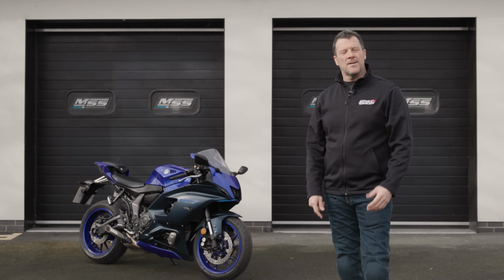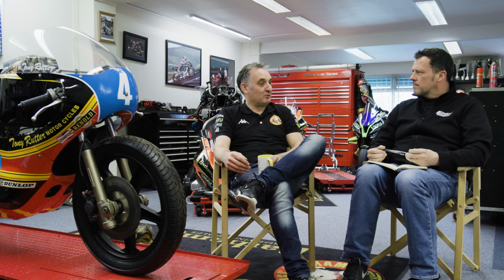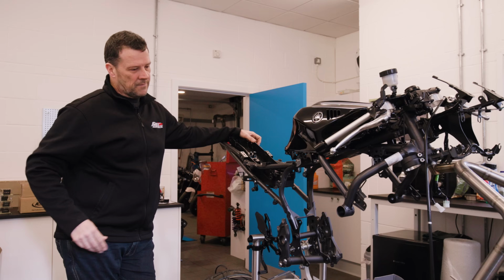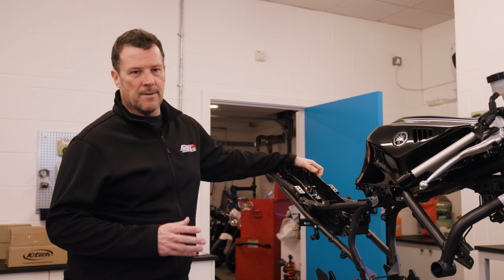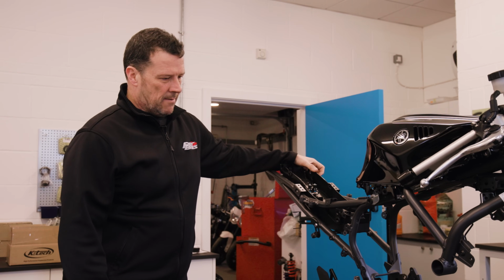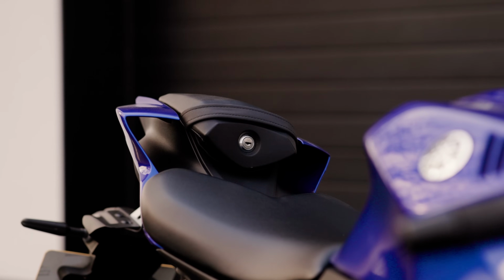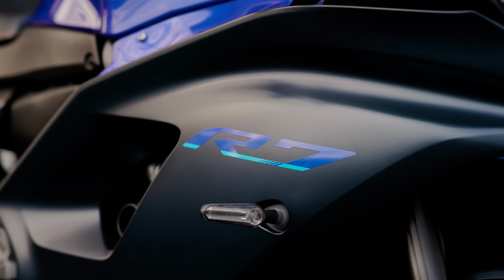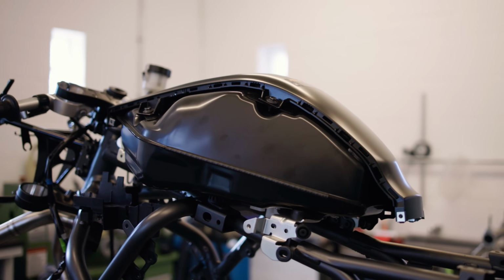Yamaha’s YZF-R7 - From road standard to the Isle of Man TT (Part 1)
The first in a series of three exclusive Fast Bikes videos documenting a unique build, from standard Yamaha YZF-R7 to a race bike set to compete in this year’s Isle of Man TT, with Michael Rutter onboard for Bathams Racing. These videos compliment the serialisation of this ambitious project in Fast Bikes Magazine with journalist John McAvoy following each and every stage, from the purchase to the podium…..?